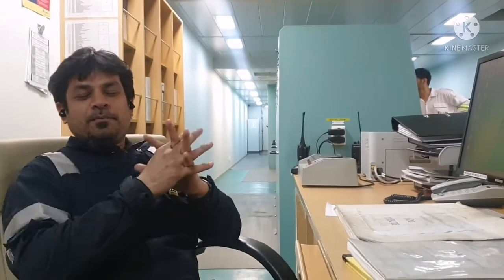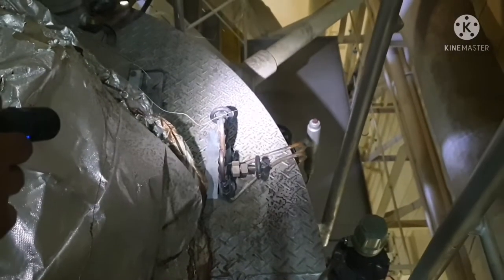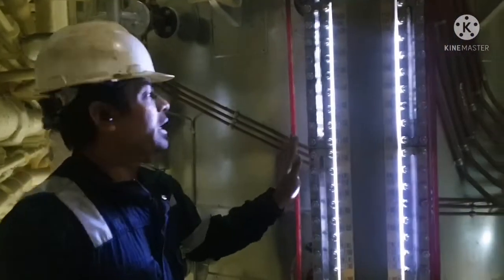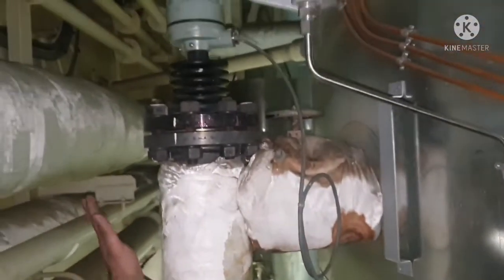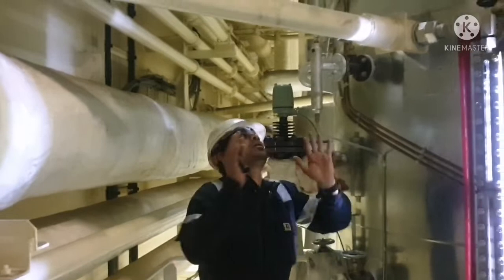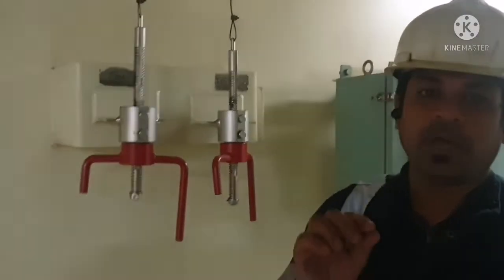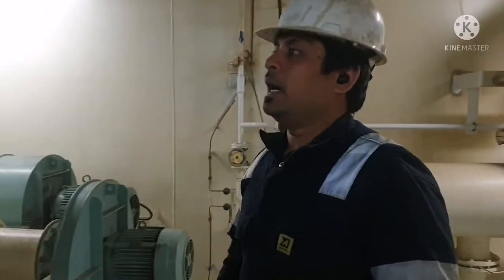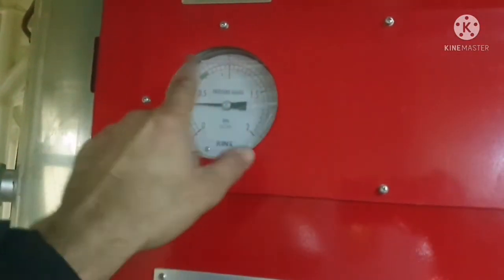KNOW EVERTHING ABOUT MARINE AUXILLARY BOILER....